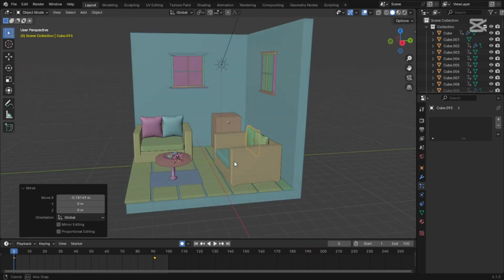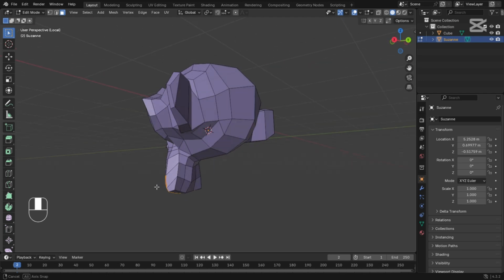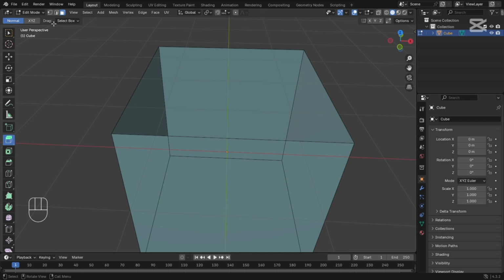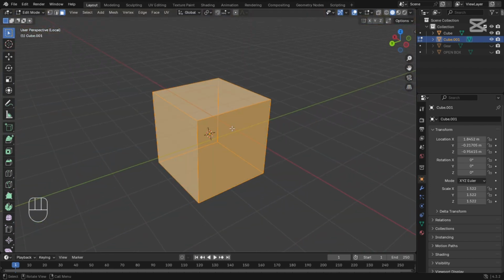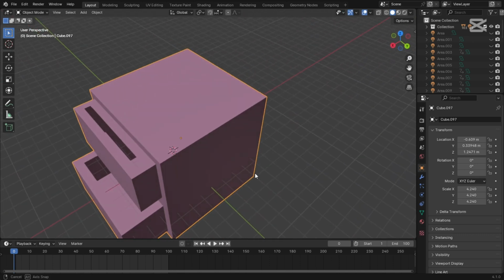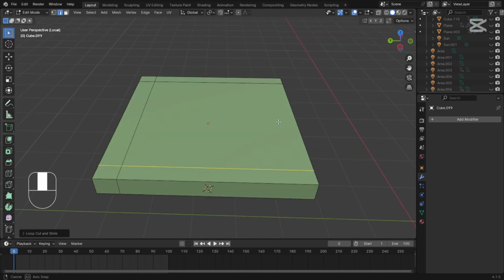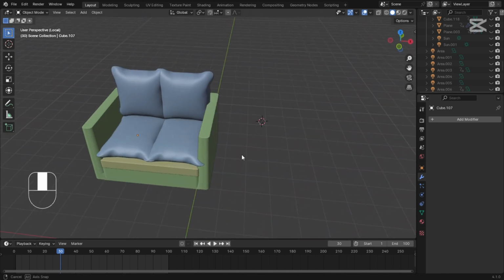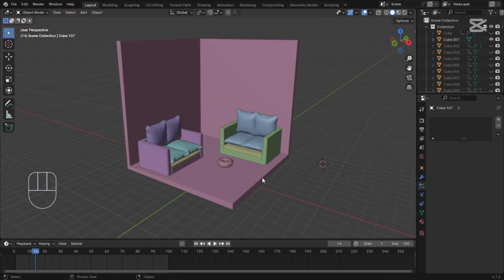Learn Blender Edit Mode + Intro to Physics by Modeling a Sofa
In this beginner-friendly tutorial, we explore the basics of Blender's Edit Mode while also introducing key concepts in physics — all through a fun and practical project: modeling a sofa! Whether you're new to Blender or just getting started with physics, this hands-on lesson helps you understand both 3D modeling tools and foundational physics ideas in a creative way.

🛋 Learn to model a sofa from scratch
🧠 Apply physics concepts like force, weight, and structure
🎯 Perfect for beginners in both Blender and physics
⌨️ Covers essential Edit Mode shortcuts and techniques